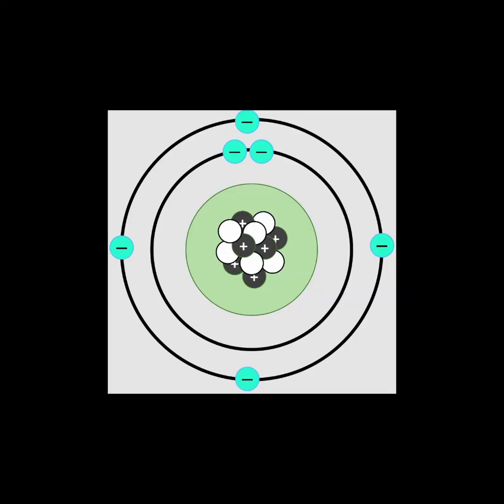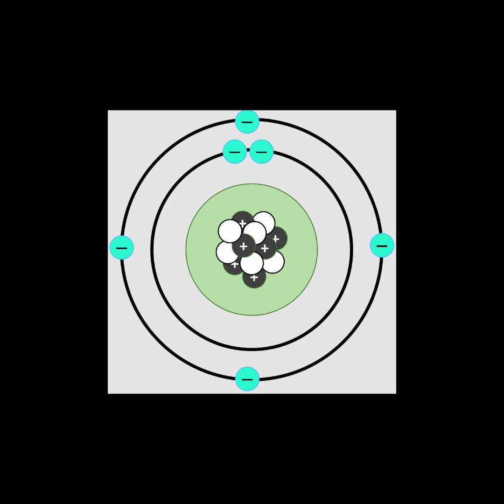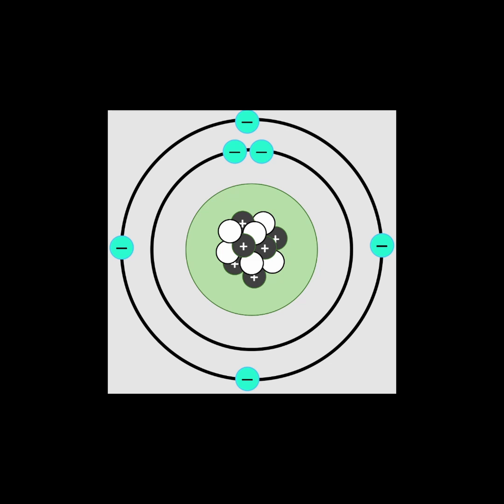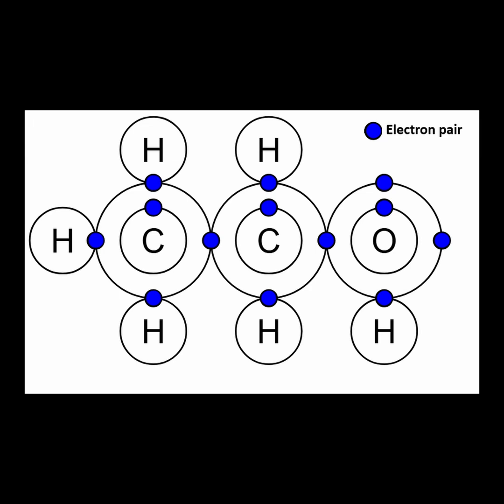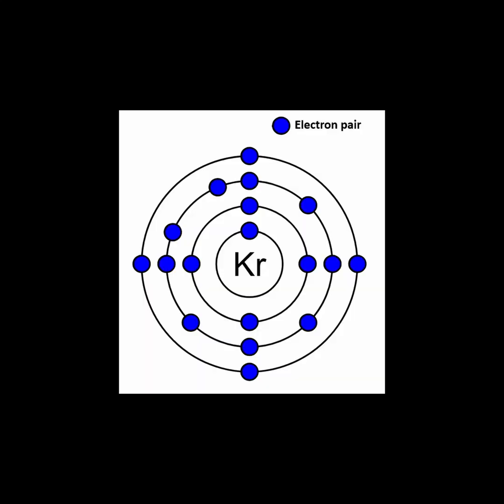Pauli Exclusion Principle in Atoms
Let’s take a look at an example to see how the Pauli exclusion principle influences our reality. Imagine an atom that has lots of electrons. The electrons in an atom are only allowed to occupy distinct energy levels, they can’t take on any arbitrary energy value. Quantum mechanics requires that the energies levels are quantized. However, we also know that electrons in the same system, within the atom, can not be in the same quantum state as another electron because of the Pauli exclusion principle. Specifically, two identical electrons can’t occupy the same energy level. Instead, two electrons are able to occupy one energy level if one electron has an up spin, while the other has a down spin, thereby keeping the quantum states of the electrons distinct. The energy levels of an atom are filled up from the lowest energy levels upward into higher energy levels. Each subsequent energy level requires more energy for pairs of electrons to occupy it.